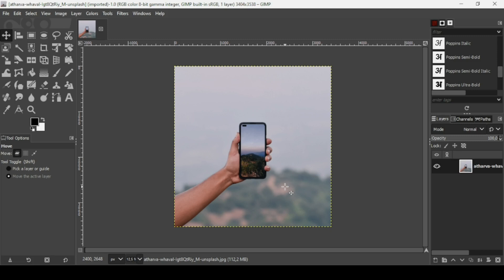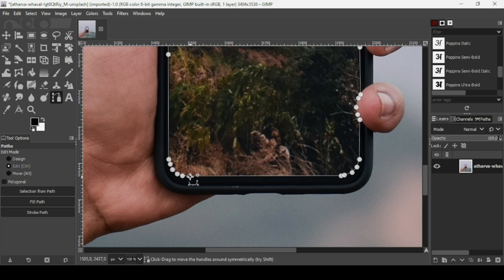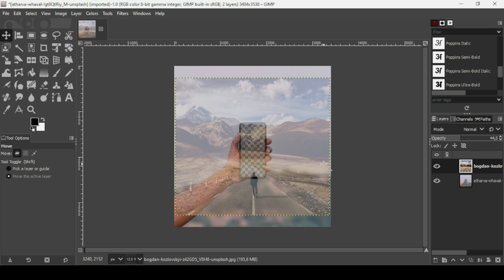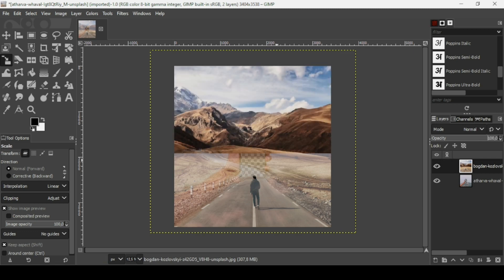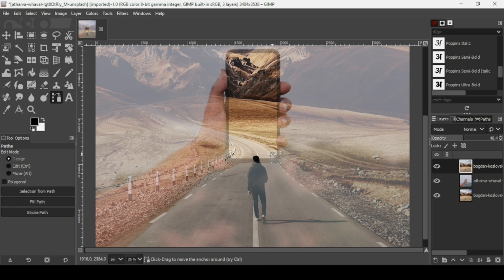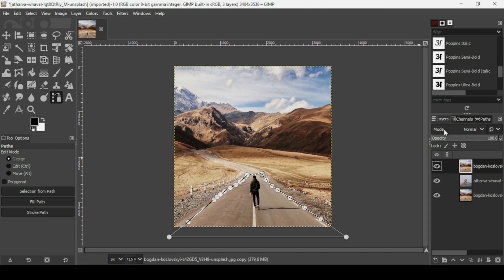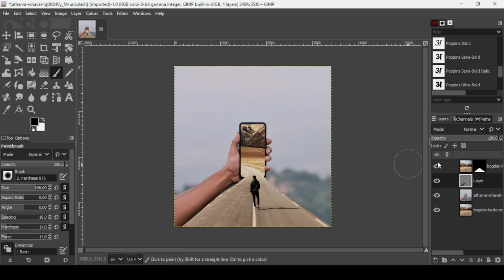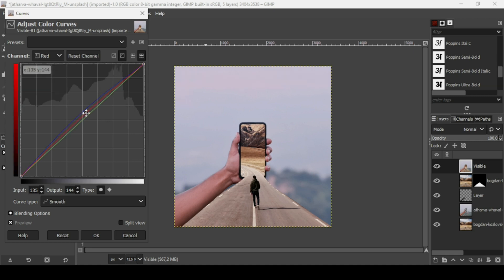3D Phone Pop Out Effect in GIMP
Hi, today, we are going to see how to Create a 3D Phone Pop Out Effect in GIMP.